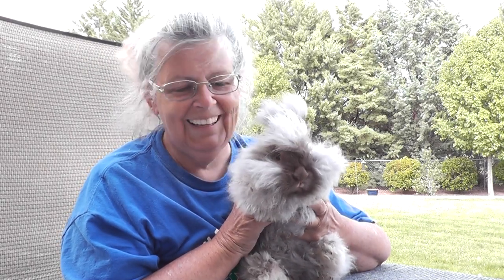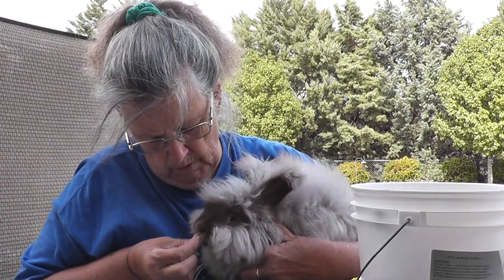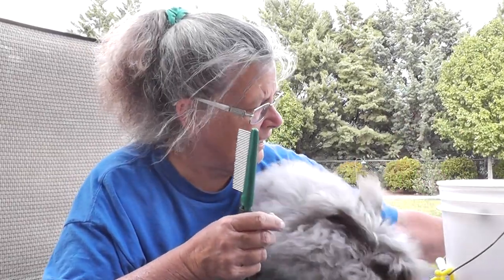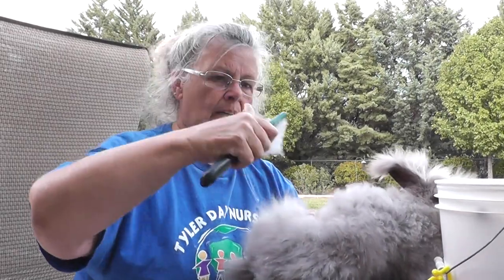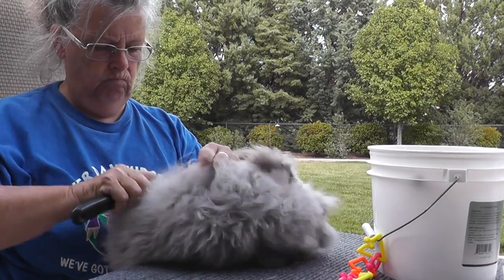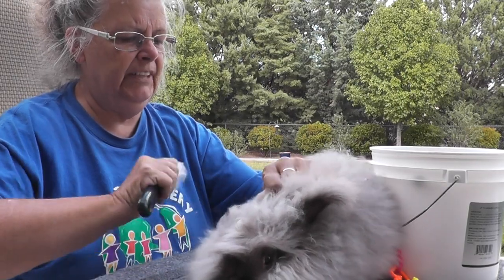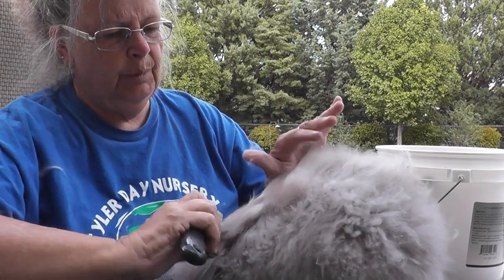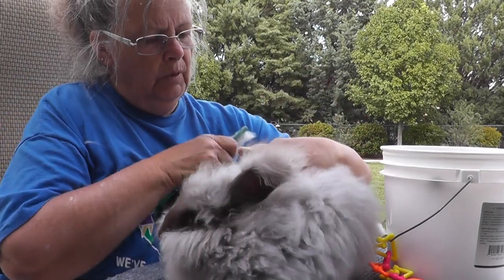First Angora Harvest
First experience "plucking" English Angora Rabbit: Miss Lavinia